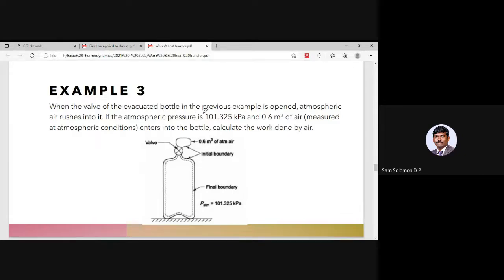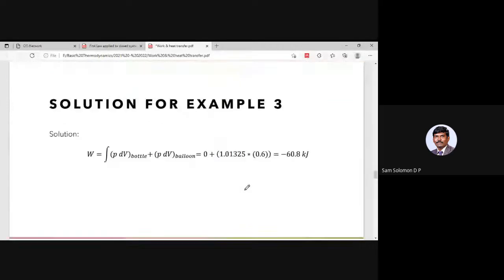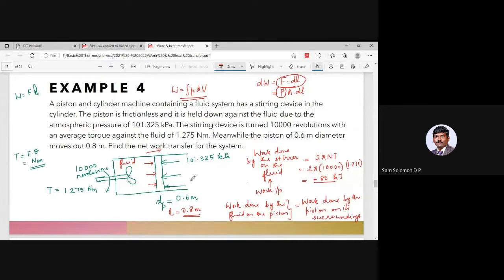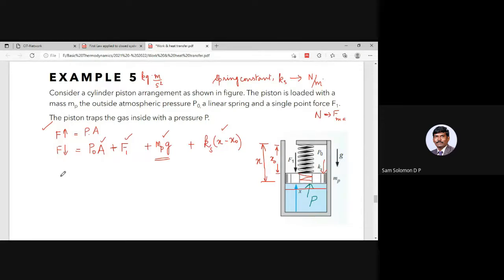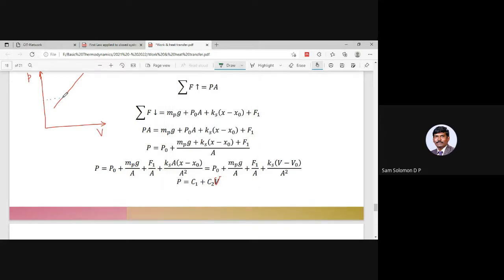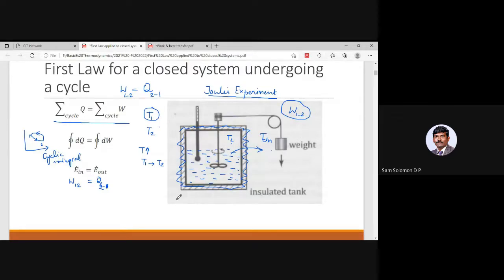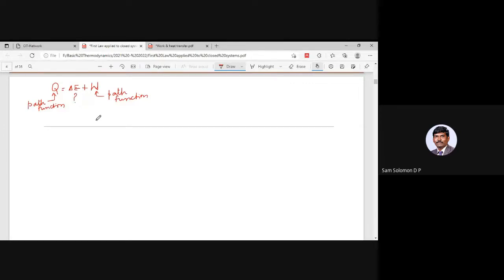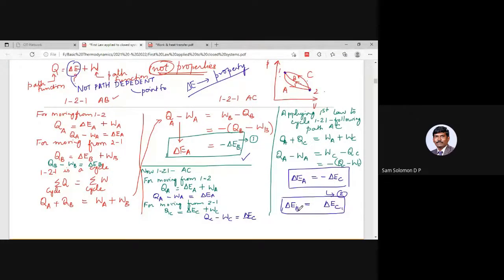Work Transfer Part 3 & First Law of Thermodynamics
Problems in Work Transfer - First Law applied to closed system - Joules Experiment - 1st law applied to a cycle and a process - Energy is a property